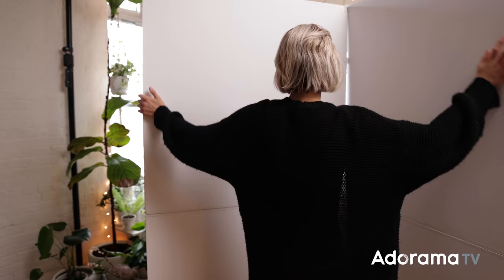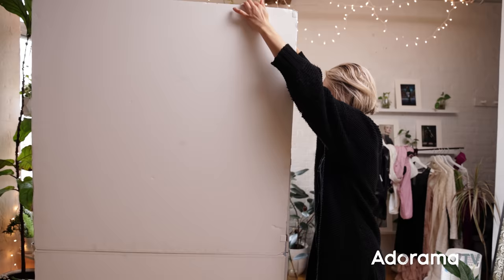How To Create Soft Light | The Creative Process with Emily Teague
Soft light can be flattering, dreamy, dramatic, and the right choice for various types of photos. Join Emily Teague as she explains how to create soft light with the choices of diffusion, modifier size, and also, through bouncing light.